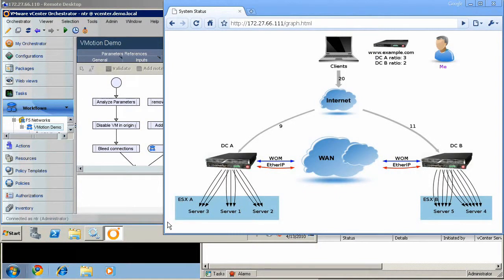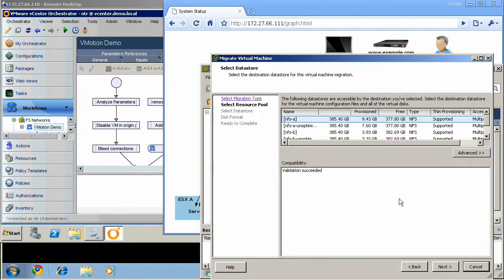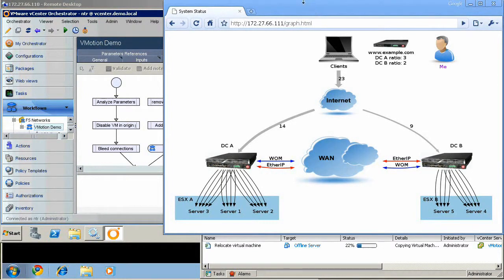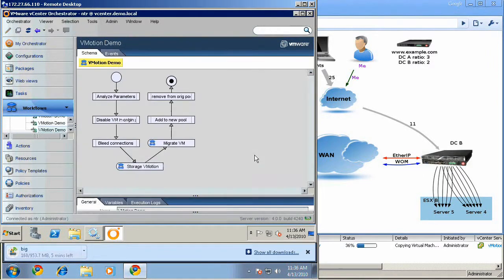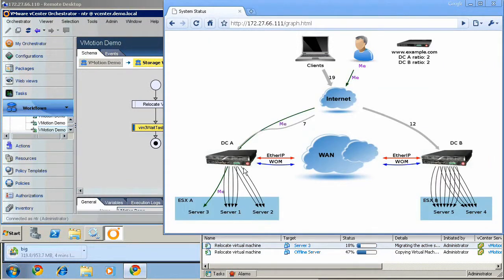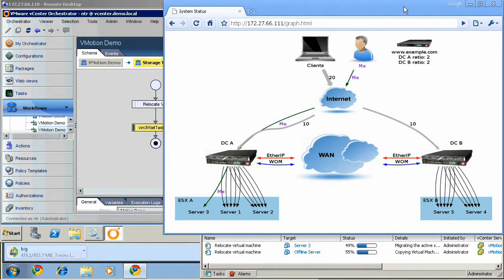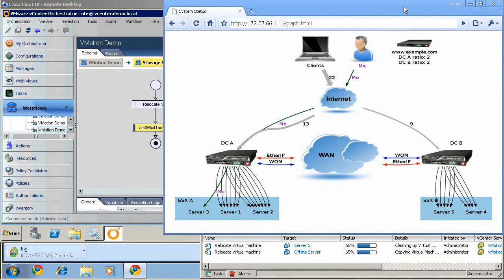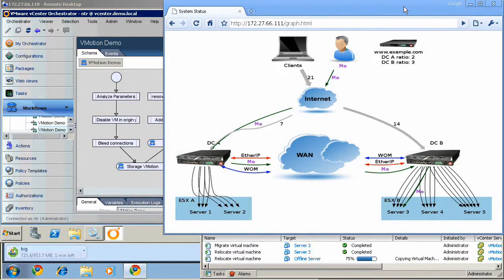F5 Long Distance VMotion Solution Demo